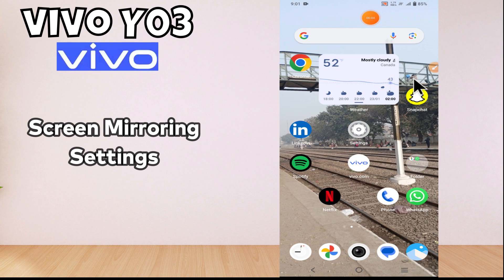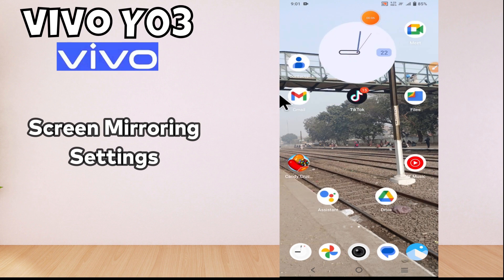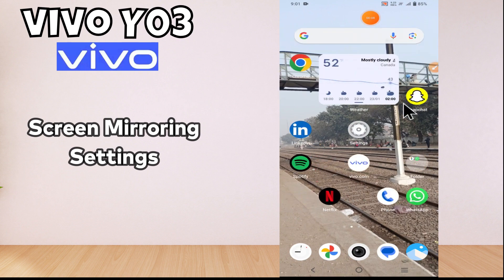Screen mirroring and screen cast settings Vivo Y03 || How to use screen mirroring